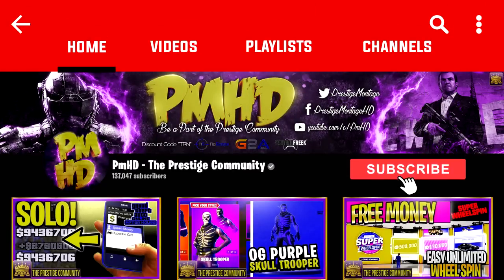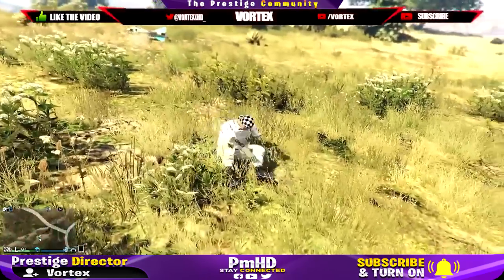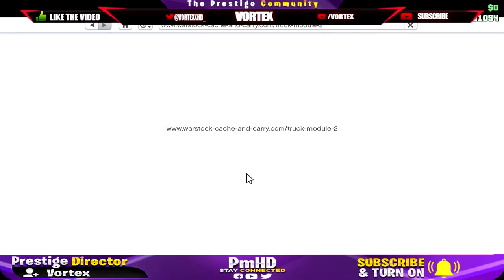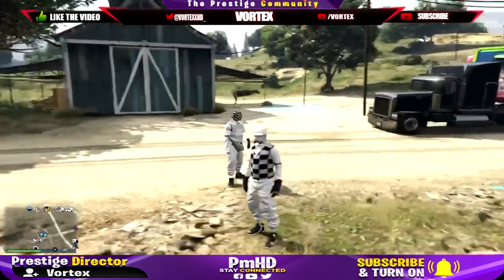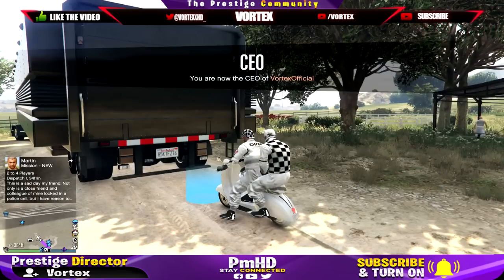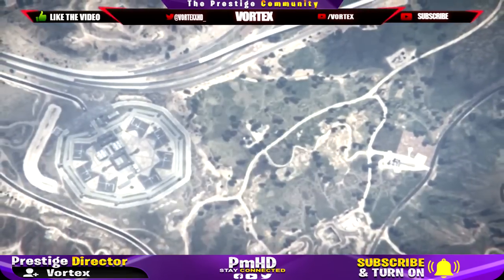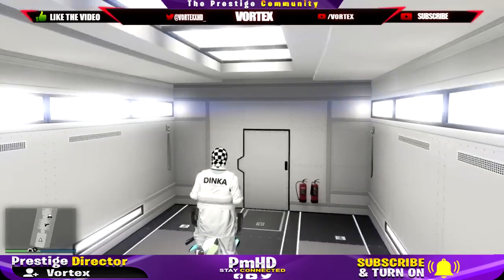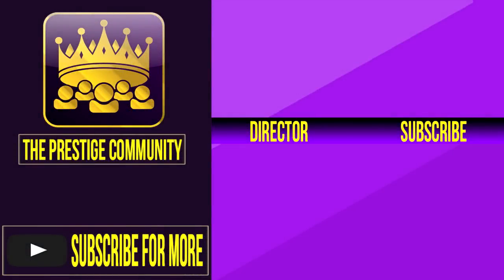Have ONE FRIEND? You Can Now Get ANY CAR For Free! *NEW* GTA 5 FREE Cars Money Glitch 1.46)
111👍? GTA 5 Online Money Glitch 1.46: NEW ''GTA 5 Free Cars Glitch'' How To get Any Modded Car For Free (Give Cars To Friends)
👑 Director: Vortex - Welcome back, sub to him!!

2. Like the video
5. Stay active :-)

New ''GTA 5 Money Glitch'' video showing a brand new gta 5 money drop glitch working after patch 1.46! This is a SOLO GTA 5 Online Money Drop allowing you to make millions of ''gta online money'' doing nothing completely solo! This GTA 5 Solo Money Glitch works after patch 1.46 for Xbox One, Ps4 and PC! This Solo GTA V Online Money Glitch 1.46 also requires nothing! Yes this is a no requirements gta v money glitch. No Car duplication, no ceo, no bunker and so this is a gta 5 1.46 solo money glitch for all players!

Recent GTA 5 Glitch videos:
⛔ MUST KNOW ⛔ HOW TO AVOID GETTING BANNED BY ROCKSTAR! **FREE SOLO MONEY DROP** (GTA 5 Money Glitch)
👉 Finally, A GTA 5 WHITE JOGGERS Glitch 1.46! *NEW SAVE METHOD* BLUE, BLACK, GREY, ALL COLORED JOGGERS
👉 *SOLO* GTA 5 DIRECTOR MODE GLITCH 1.46! ''ARENA WAR DLC'' Director Mode Modded Outfits PS4/Xbox One
👉 GTA 5 Online TOP 10 GLITCHES 1.46! *NEW* GREEN Duffel Bag, FREE Cars & More! (Top 10 Best Glitches)

- Xav, PmHD